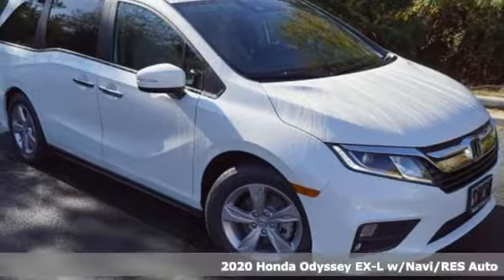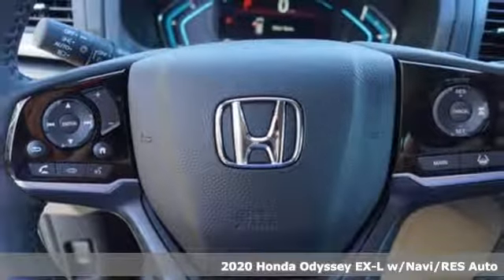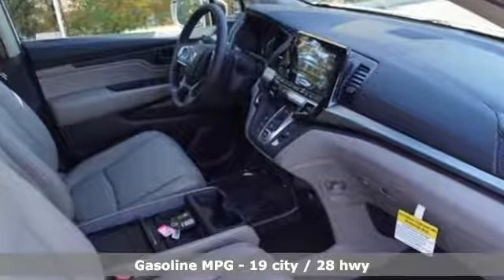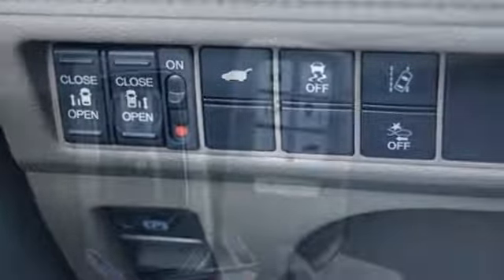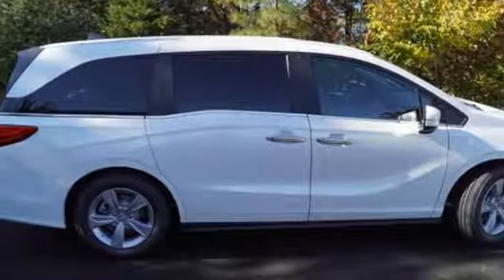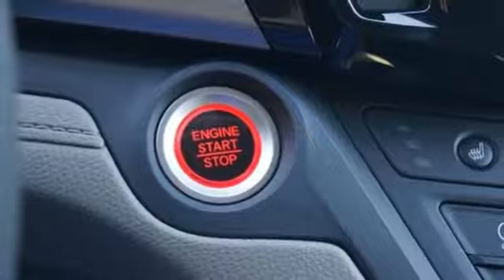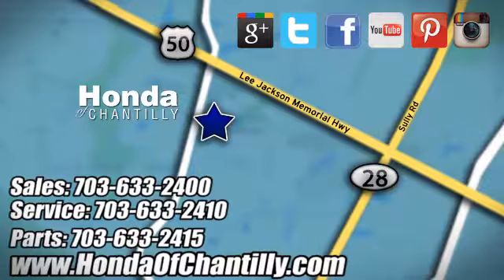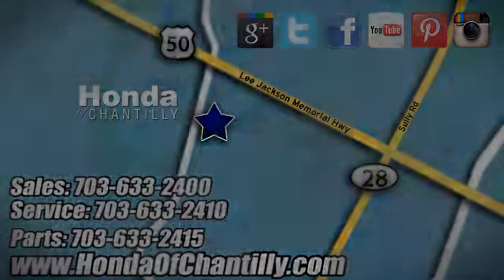New 2020 Honda Odyssey Centreville Chantilly, DC HCLB019445 - SOLD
Year: 2020
Make: Honda
Model: Odyssey
Trim: EX-L
Engine: 3.5L V6 SOHC i-VTEC 24V
Transmission: 10-Speed Automatic
Color: White
Interior: Beige
Stock #: HCLB019445
VIN: 5FNRL6H79LB019445
Platinum White Pearl 2020 Honda Odyssey EX-L w/Navigation and Rear Entertainment System FWD 10-Speed Automatic 3.5L V6 SOHC i-VTEC 24VbrbrRecent Arrival! 19/28 City/Highway MPGbrbrbrAll prices exclude taxes, title, license, and dealer processing fee of $799.00. Published price subject to change without notice to correct errors or omissions or in the event of inventory fluctuations. All features not on all vehicles. Vehicles shown are for illustration purposes only. MPG is based on 2017 EPA mileage ratings. Use for comparison purposes only. Your actual mileage will vary, depending on how you drive and maintain your vehicle, driving conditions, battery pack age/condition (hybrid only), and other factors.

Address:
4175 Stonecroft Boulevard